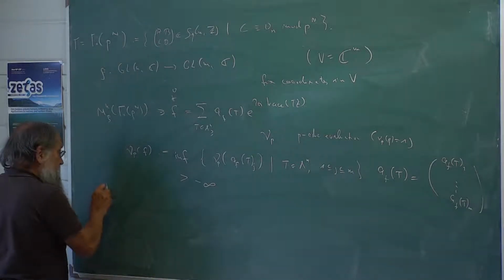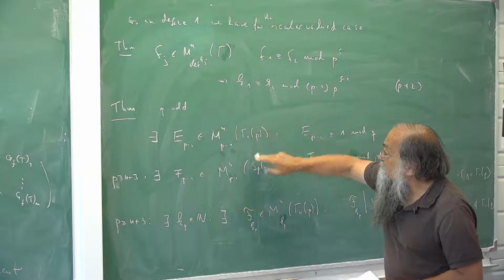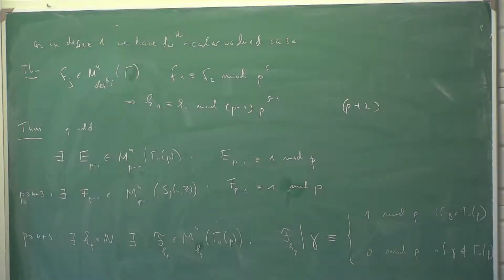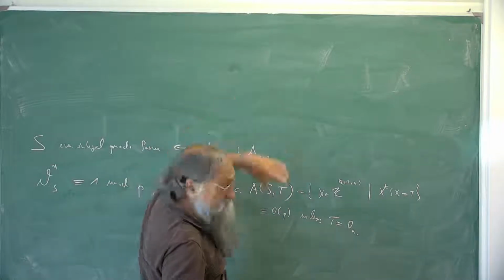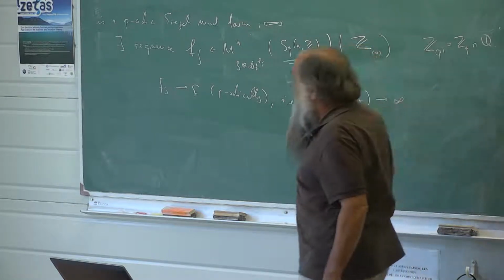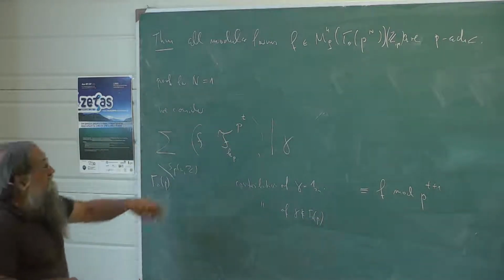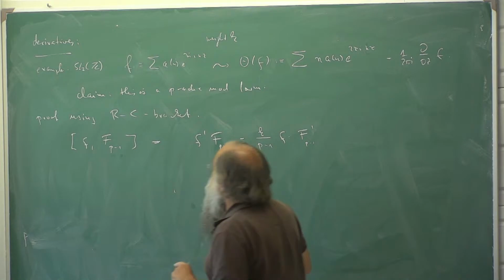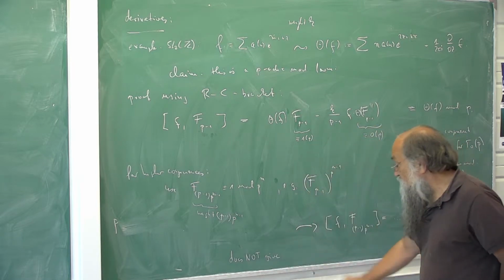S. Boecherer (Université de Mannheim) - Cours bonus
Title: Fonctions L p-adiques et complexes sur les groupes classiques : mesures admissibles, valeurs spéciales I.

Abstract: p-adic Siegel Modular Forms.